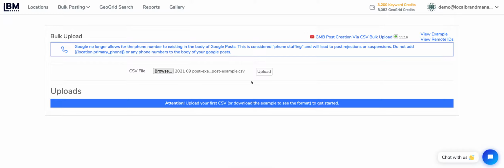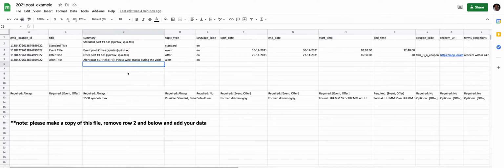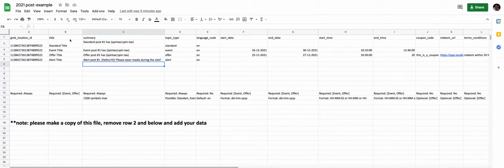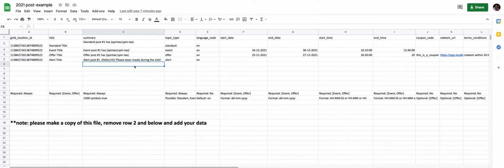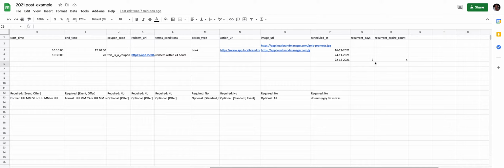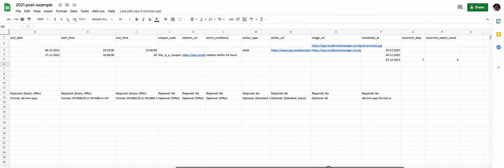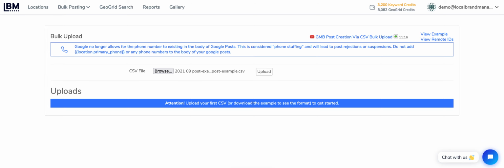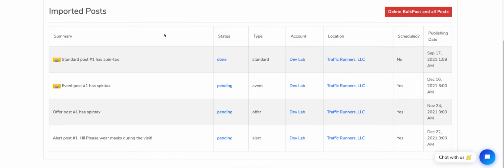CSV Bulk upload with Local Brand Manager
GMB Post Creation via CSV Bulk Upload